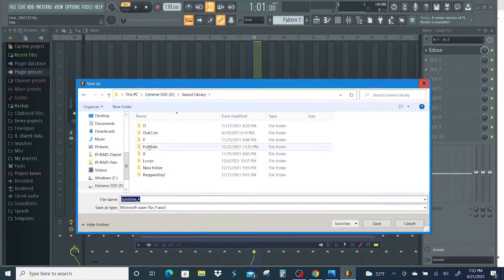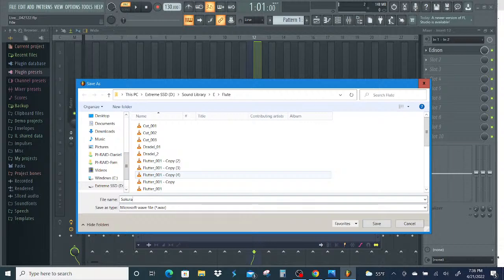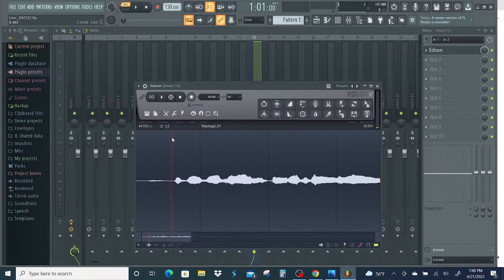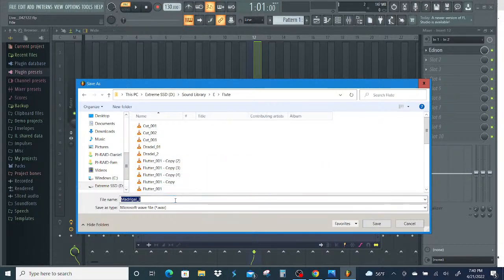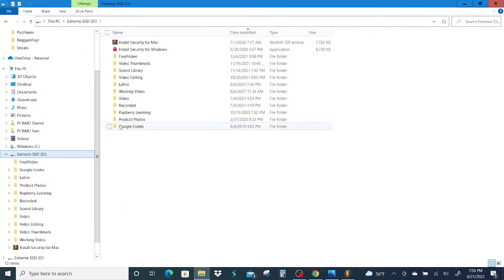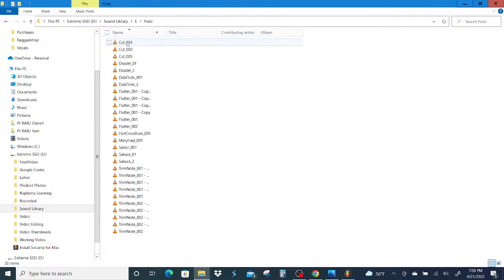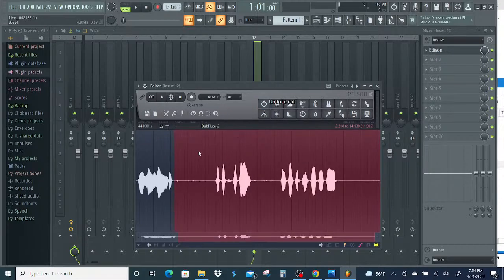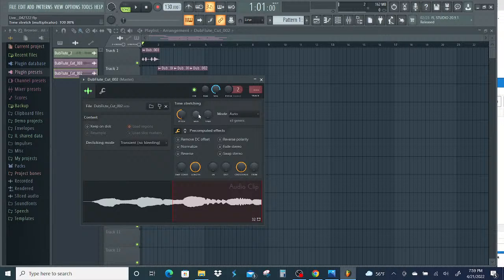Live Recording Vocals Dub Effects Learning How To Make A Song With My Children DIY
Recording some vocals and instruments with the kids.  Taxes are done time to get back to live streaming with FL Studio 20.  Thank you Image-Line.

Trying to get back into some editing on FL Studio 20.  Such a fantastic program.  I want to continue learning in FL Studio, but need to get back to even where I was several months ago to advance.  So back to the basics.  Learning to use loops and modify sound to create something unique from someone else's work.  Jabbadub is absolutely incredible to work with.  Masterful Dubs from Jabbadub.  Easy to work with such great producing and artistry.  No talking, just me working with the DUB.

NEW JABBADUB ALBUM STEPPA OUT NOW. THIS IS THE 11TH RELEASE FROM JABBADUB BAND.

Check out:
DJ Ras Imon

Big Up To Nice Up Radio!!!
Nice Up Radio Streaming reggae all day long.

Great Holiday Idea AKAI FL Studio Controller $99 Special Sale!!!